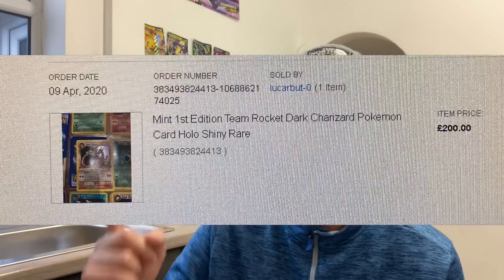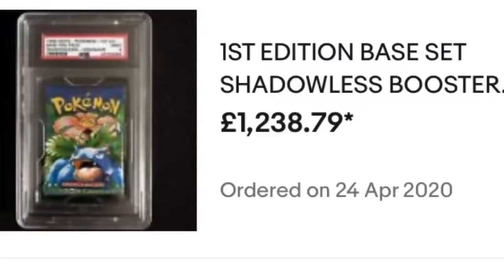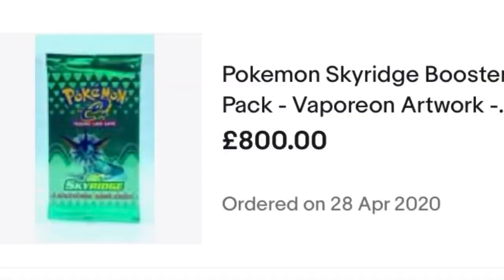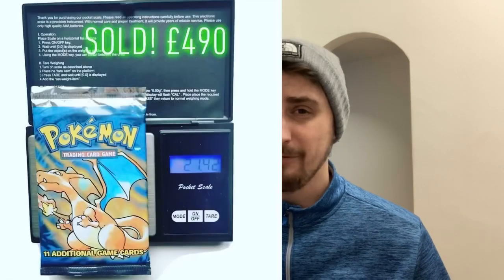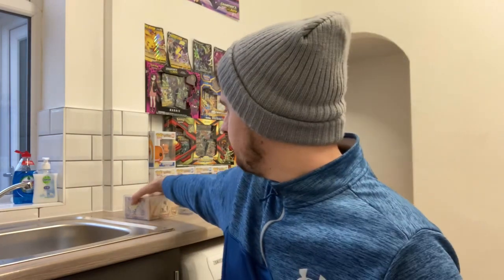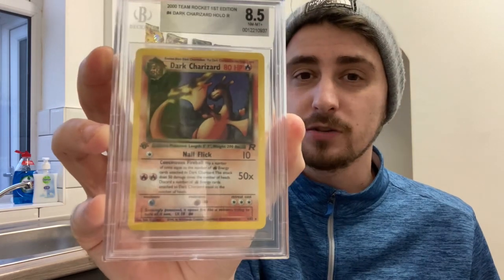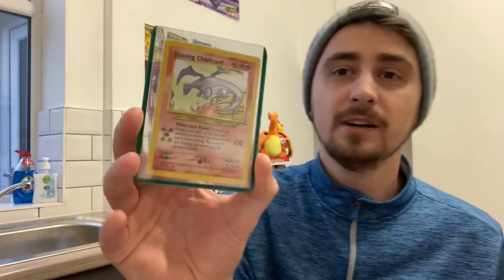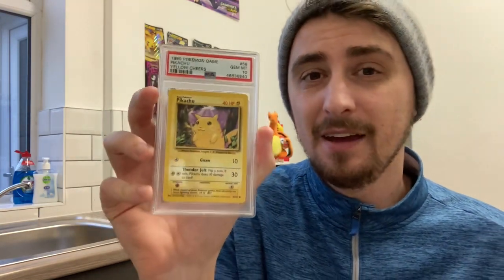How I turned £150 into £25,000 investing in Pokemon. (not clickbait)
this is my journey through 2020 investing and trading in pokemon.